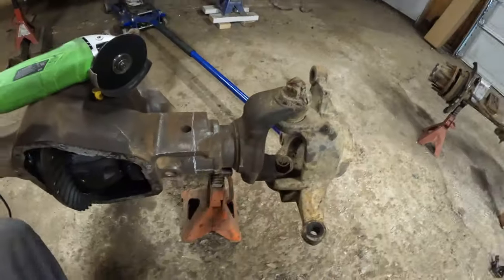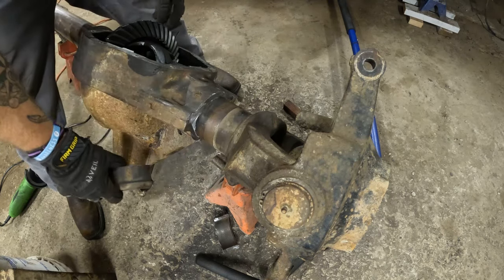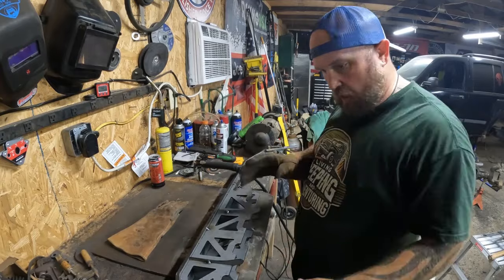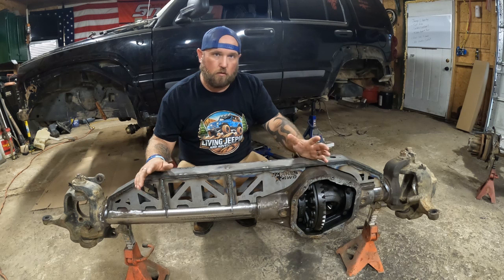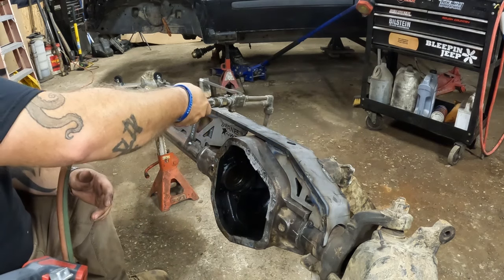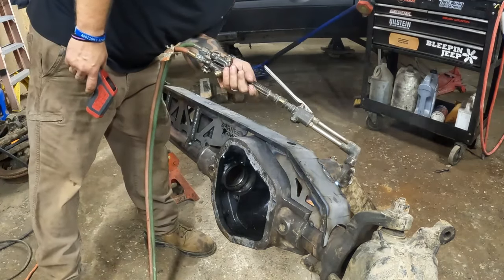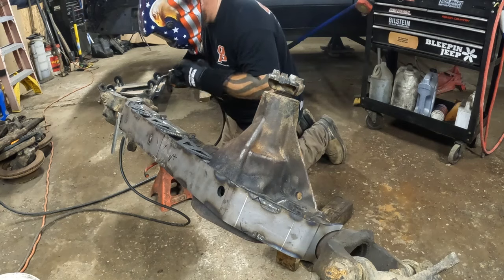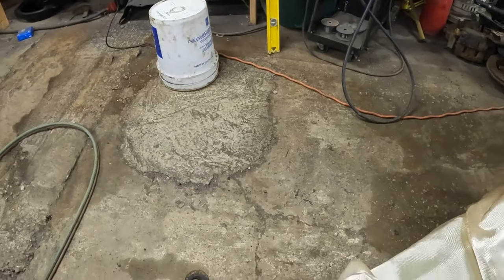The Ultimate 2004 Ford Dana 60 Truss Upgrade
In this video, I dive into installing the Barnes 4WD PRO SERIES Ford Superduty Dana 60 Flat Top Truss on a 2004 Ford Dana 60 axle. The Dana 60 is a popular choice for off-road builds, and adding a truss helps strengthen the axle for all those tough trails and rock-crawling adventures. We'll cover everything you need to know, from prepping the axle to welding on the truss, and share some helpful tips and tricks along the way.

Whether you're building a rock-crawling monster or just want extra durability for your Jeep or truck, this guide will help you reinforce your Dana 60 axle and get ready for the toughest terrain.

lake

Jeep
Jeep Liberty
Air suspension
Air Ride
Dana 60
Ford Axles
Lockers
Sterling 10.5